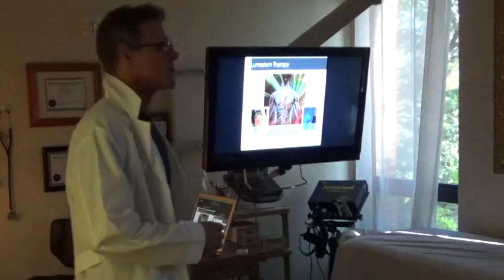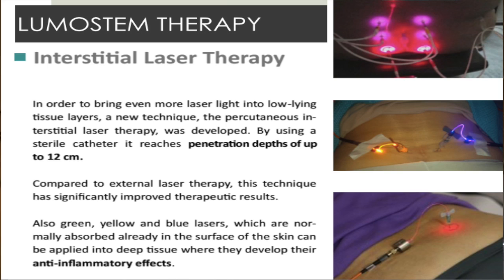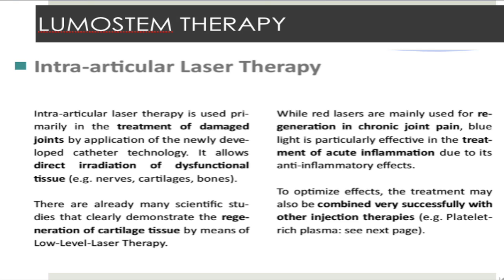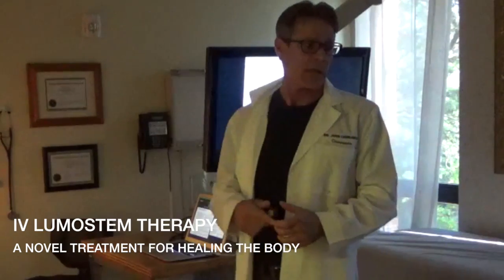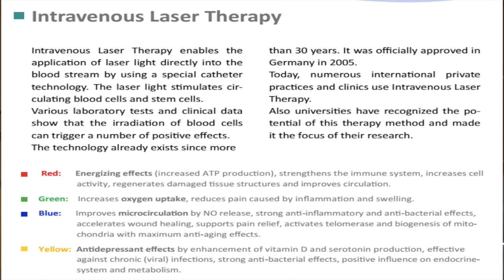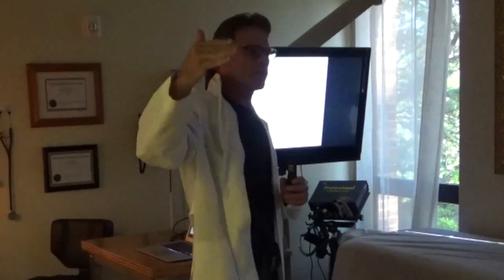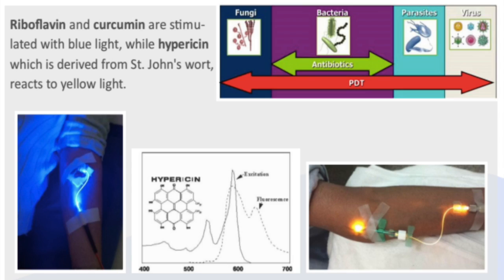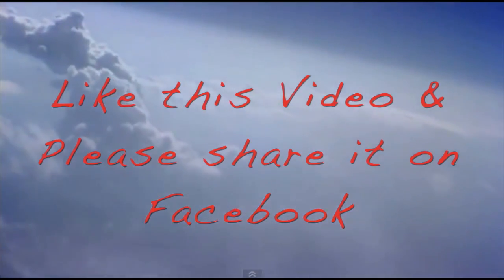LUMOSTEM Laser Therapy for hi tech healing at a cellular level.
http//:AdvancedRejuvenation.us Using interstitial laser, Inrra-articular laser, and IV laser LUMOSTEM  Laser Therapy is for hi tech healing at a cellular level.  Treatment for PArkinsons Disease, Chronic Lyme disease, chronic viral infections, Arthritis of the hip, knee, spine etc, Inflammation in the body such as in fibromyalgia.

THE PATIENT AND ANY OTHER PERSON RESPONSIBLE FOR PAYMENT HAS THE RIGHT TO REFUSE TO PAY, CANCEL PAYMENT OR BE REIMBURSED FOR PAYMENT FOR ANY OTHER SERVICE, EXAMINATION OR TREATMENT WHICH IS PERFORMED AS A RESULT OF AND WITHIN 72 HOURS OF RESPONDING TO THE ADVERTISEMENT FOR THE FREE, DISCOUNTED OR REDUCED FEE SERVICES, EXAMINATION OR TREATMENT. FEE AT TIME OF SERVICE FOR A CHIROPRACTIC LIMITED EXAMINATION IS DISCOUNTED AT $50.